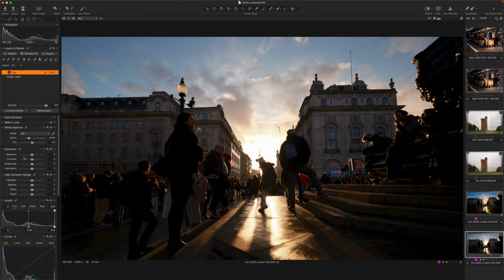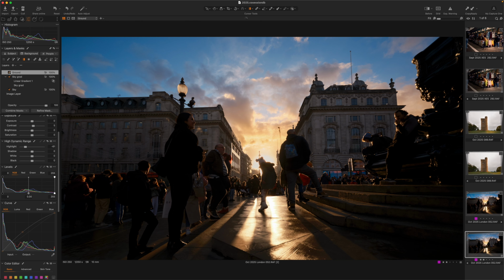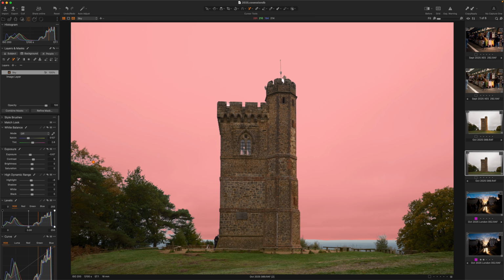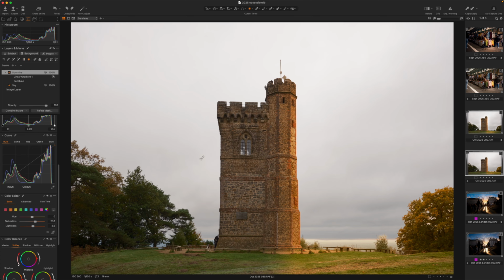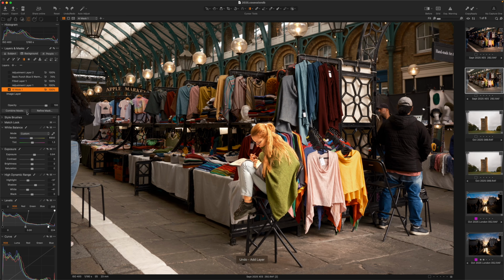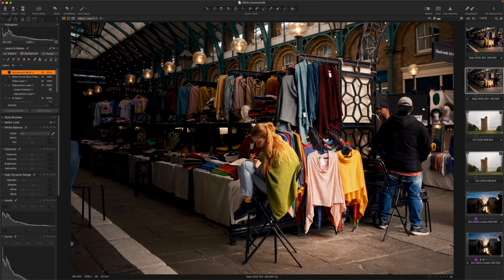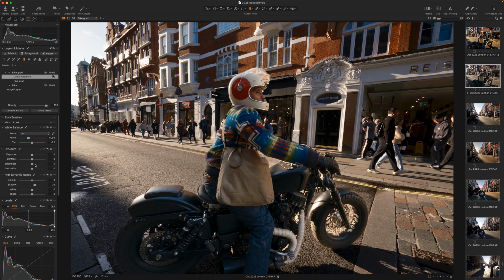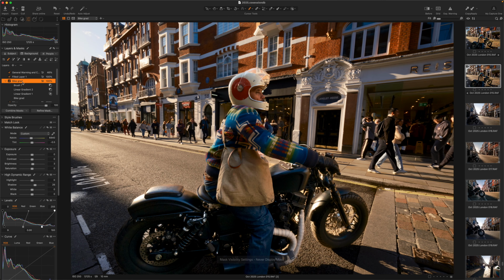Masking In Capture One Just Got Way More Powerful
In this video, I'm checking out the new masking tools in Capture One namely the combining of masks. It's always been good but these new options are a game changer.

My gearFujifilm Cameras.  X-T5 Cameras A7RV and A7RIII Design bags: Everyday backpack and slings Filters